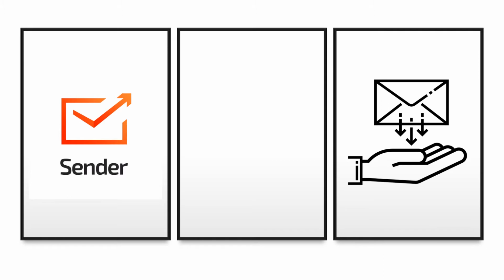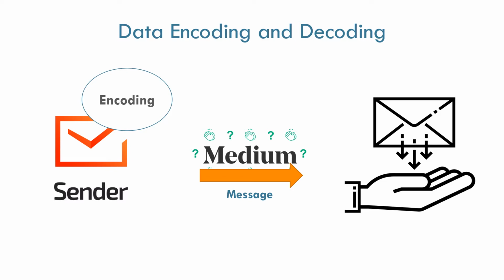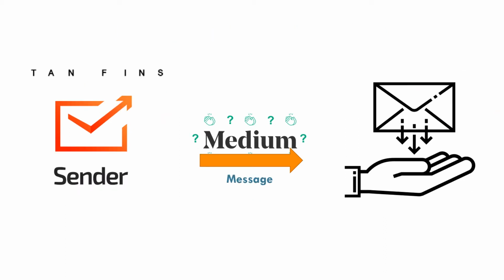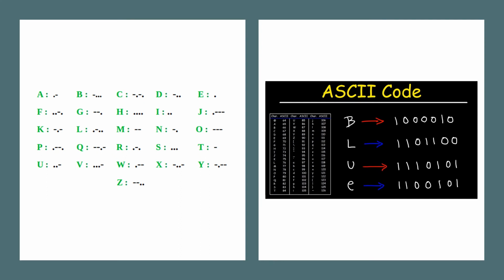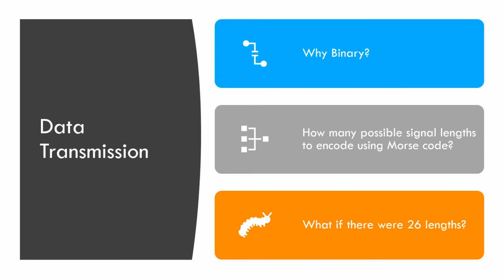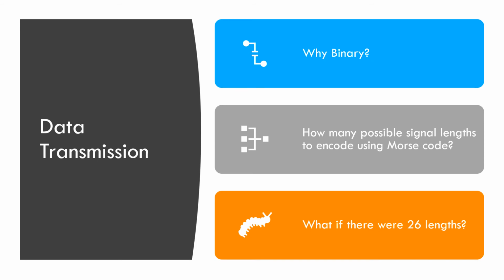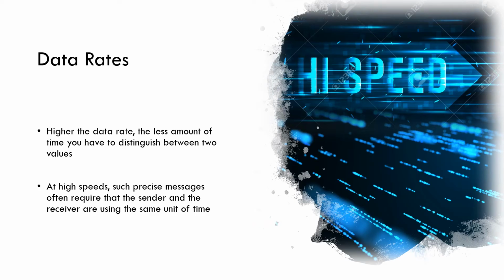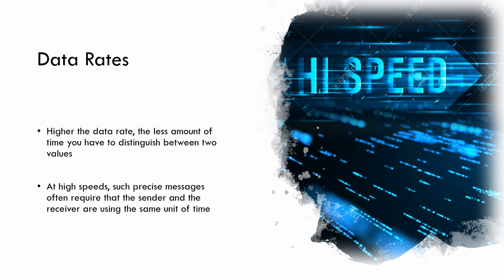ENE 685 - Data Encoding ad Data Rates